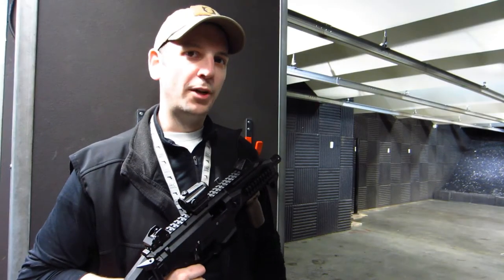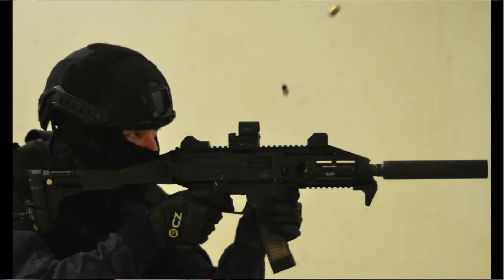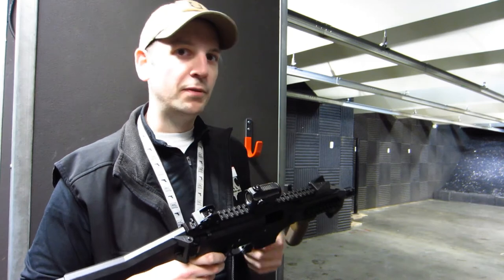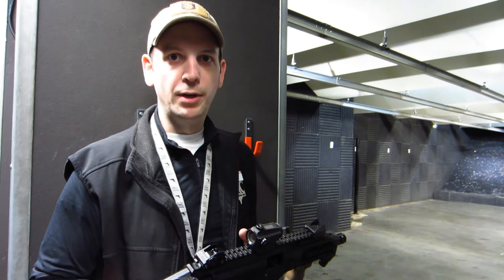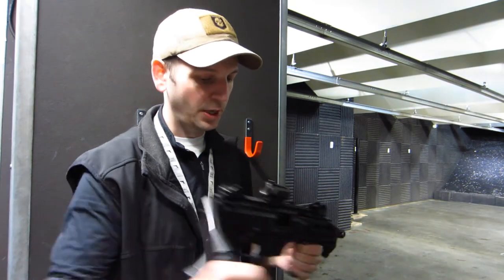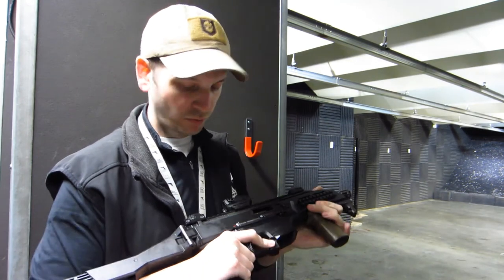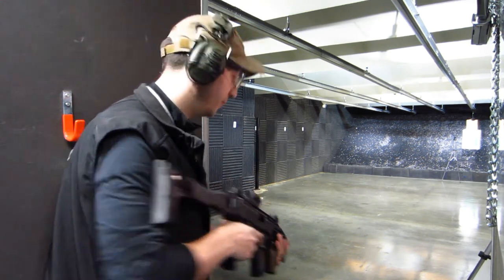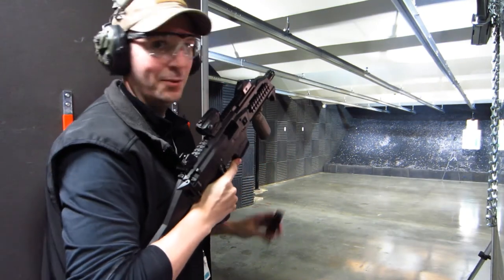Gun of the Month - CZ Scorpion EVO 3 S1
Pat goes over a sweet little blaster - the brand new CZ Scorpion EVO 3 S1 carbine.

The Scorpion is a modern take on the classic H&K MP-5, updated to be lightweight, versatile and easy to customize. You can even do the classic "HK Slap" to ready the rifle!

The carbine is covered in a durable plastic shell, covered with picatinny rails for mounting optics and various accessories.

 CZ also designed the Scorpion to be friendly to left-handed shooters, with nearly all the controls accessible on either side, or easily switched around.

 Come and check it out next time you're down at the range!